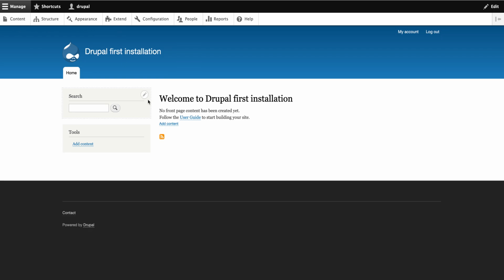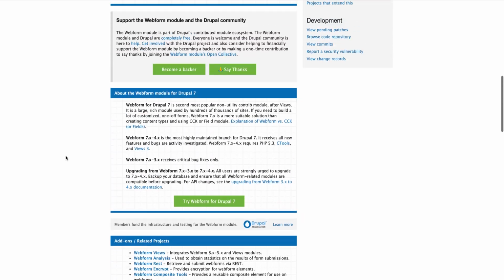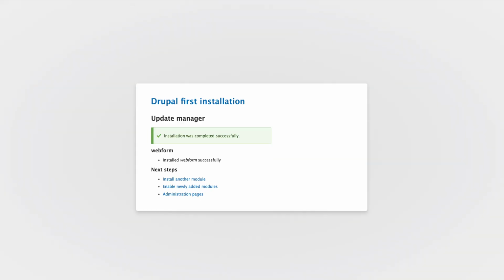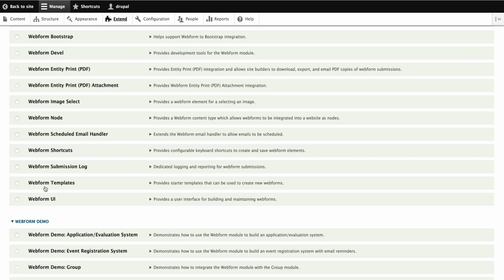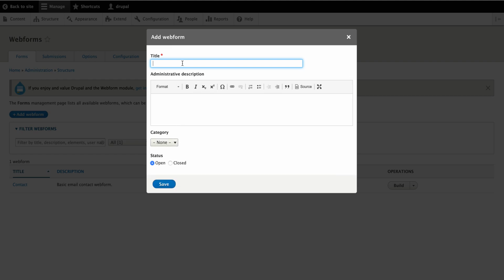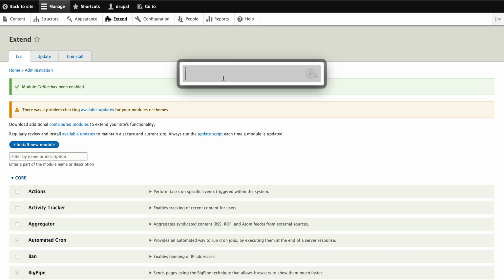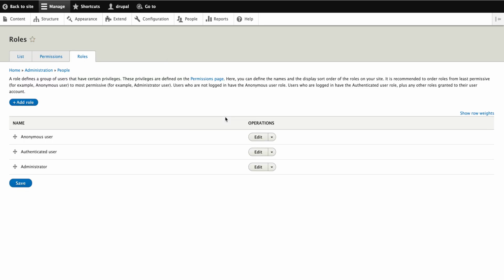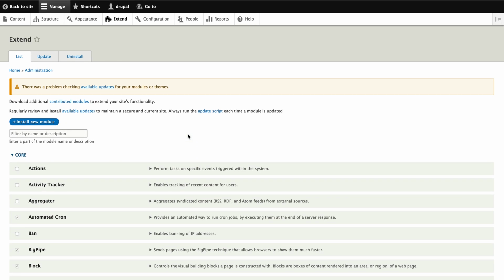Drupal 8 module integration.